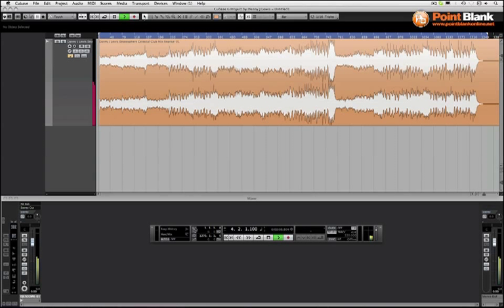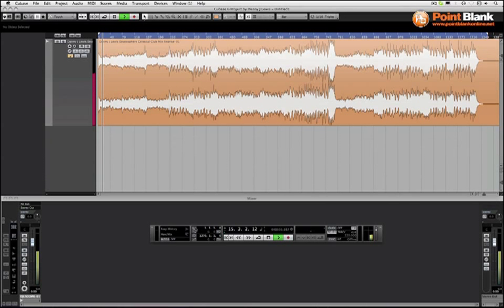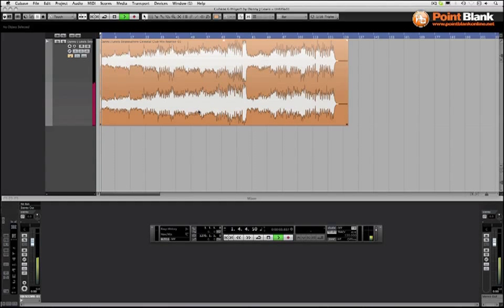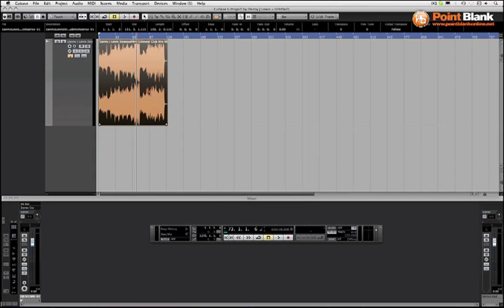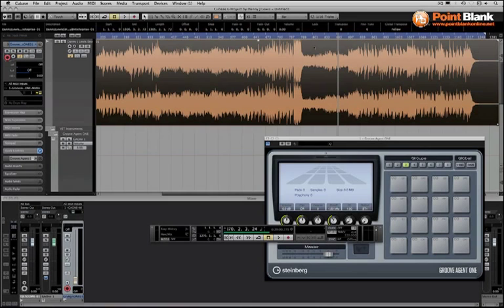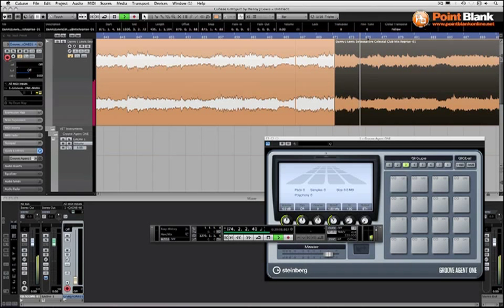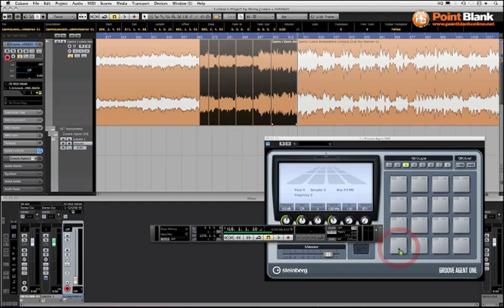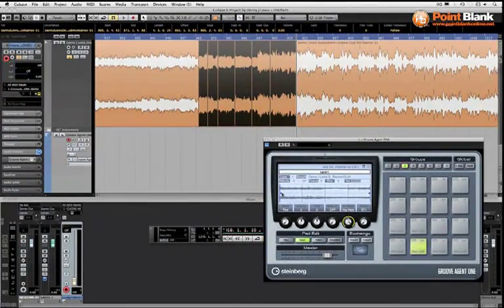Cubase Tutorial - Elastique Pro Extreme Stretching (Pt 1)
In this tutorial Danny J Lewis (Defected, Enzyme Black) demonstrates the Elastique Pro Extreme Stretching plugin in Cubase 6. He stretches his own track Stratosphere (Celestial Mix) by 1000% to create a rich ambient soundscape, before chopping it up and and mapping the samples to the Groove Agent One for some creative sampling.

In the next part Danny looks closer at the various algorhythms and customisable parameters within the plugin.

For more advanced Cubase tutorial videos check out our 8 week Cubase level 2 course

Buy the original version + loads of other great remixes of this track